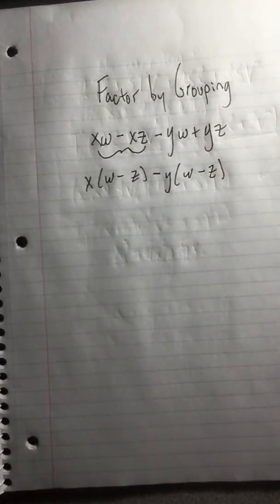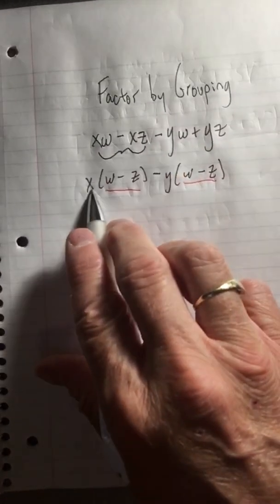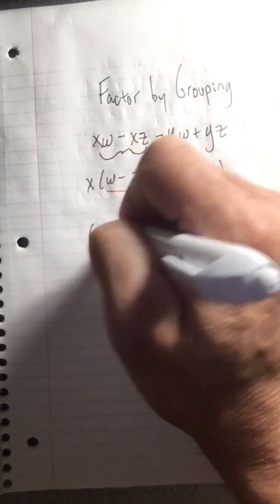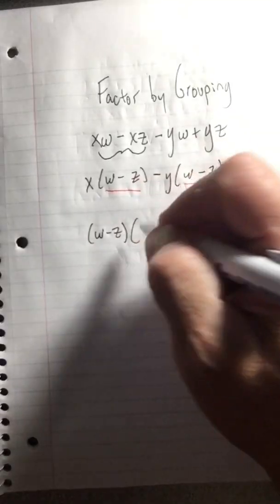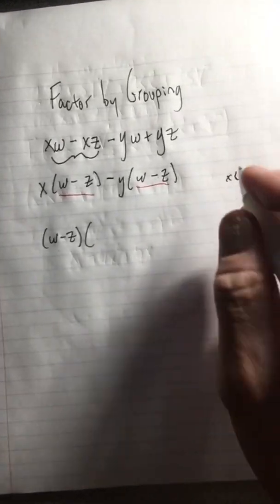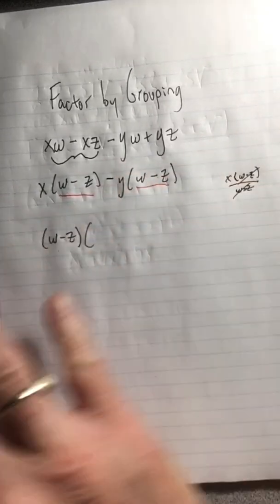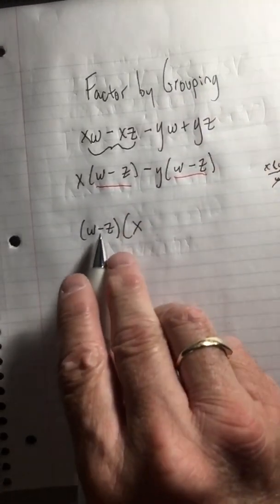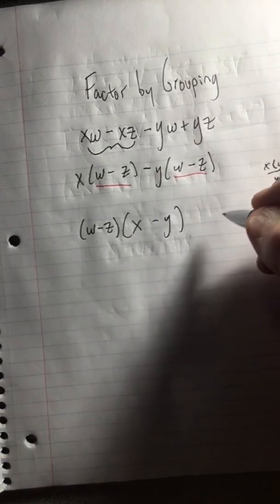Factor by Grouping